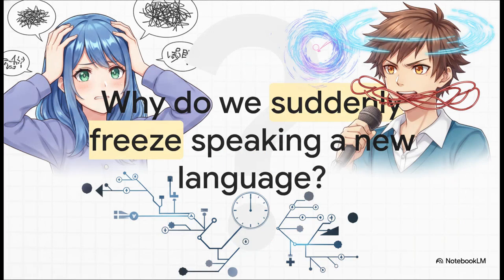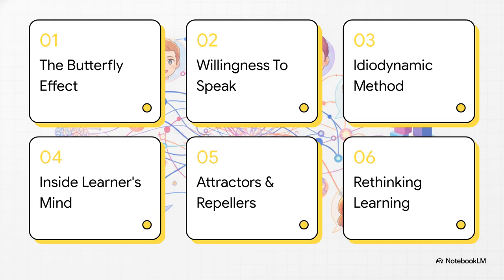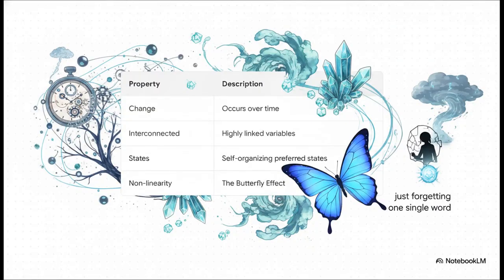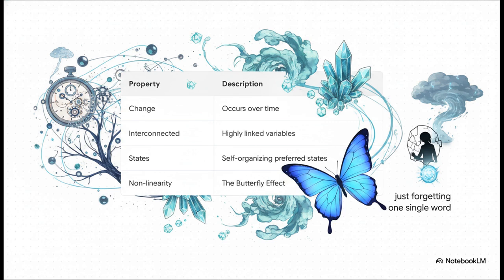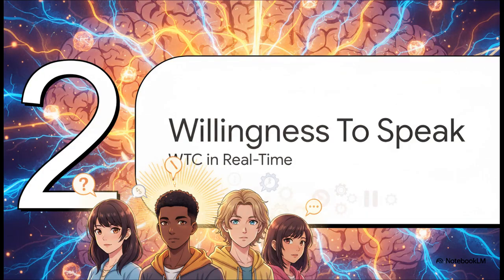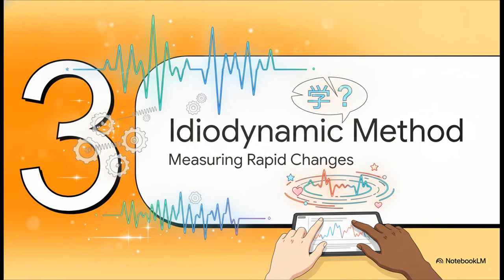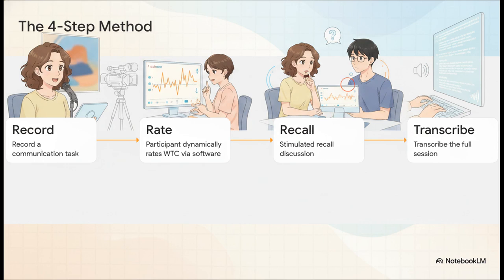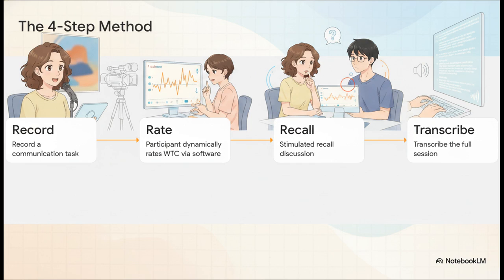Why Your Language Fluency Changes Every 10 Seconds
Have you ever been speaking a foreign language, feeling like an absolute genius for two minutes, and then—out of nowhere—your brain completely glitches and you forget how to say "apple"?

You aren't crazy, and you aren't losing your memory. Science has a name for this, and it’s called Complex Dynamic Systems Theory (CDST).

In this video, we dive into a fascinating linguistic concept called the "Idiodynamic Method"—a way researchers track the second-by-second emotional rollercoaster of language learners.

We’re breaking down:

• Willingness to Communicate (WTC): Why your confidence is a wave, not a flat line.
• The "Butterfly Effect" in your brain: How one forgotten word can collapse your entire conversation.
• The idiodynamic method: How researchers mapped the invisible, rapid shifts in anxiety and vocabulary recall.
• How to stop fighting the natural, non-linear waves of language learning and ride them instead.

If you want to understand why your brain is a fluid, unpredictable system and how to handle those sudden mid-sentence freezes, this video is for you!